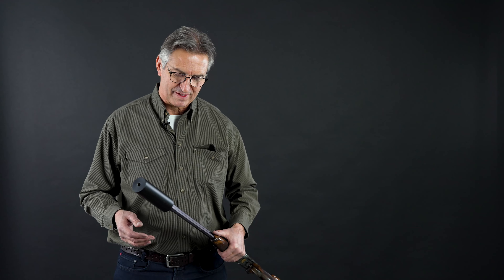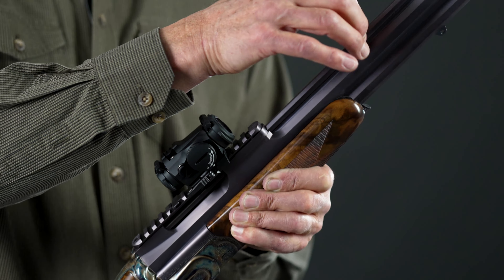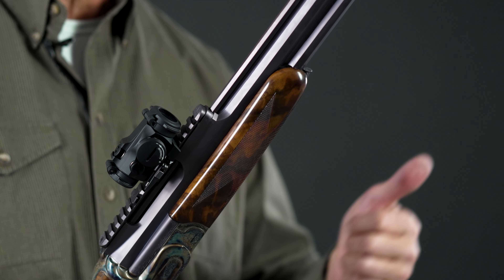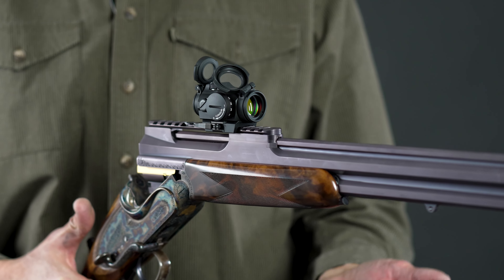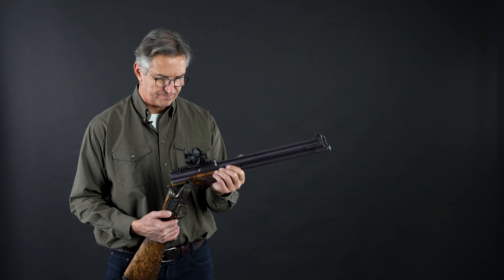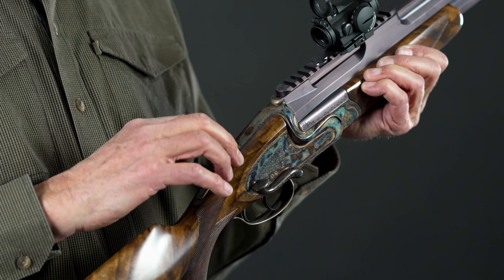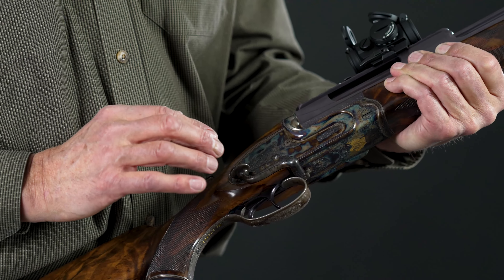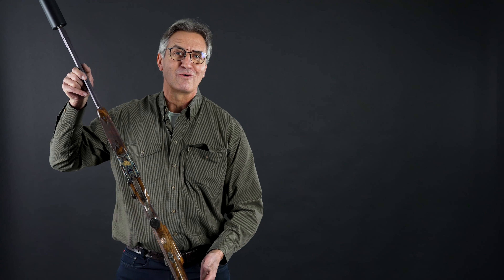Drilling Vertical - The Art of Hunting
Welcome to Fuchs Fine Guns. Our guns are design icons and collectors’ items for connoisseurs and hunters and create a lasting impression as much for their workmanship in top-grade materials as for their precision in action.